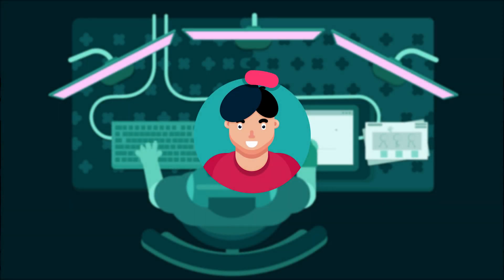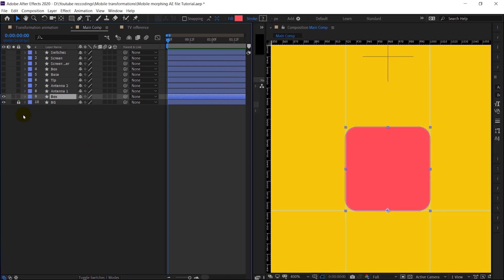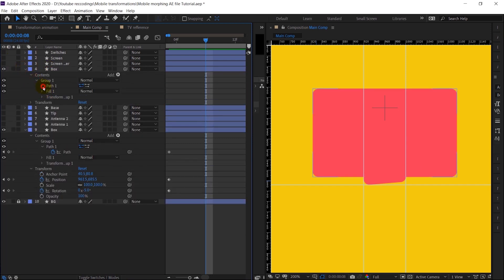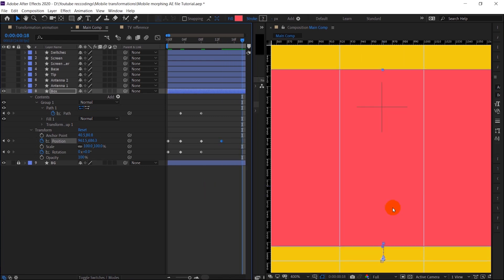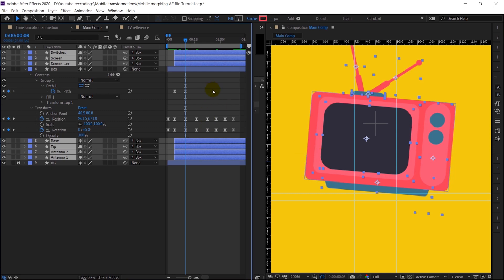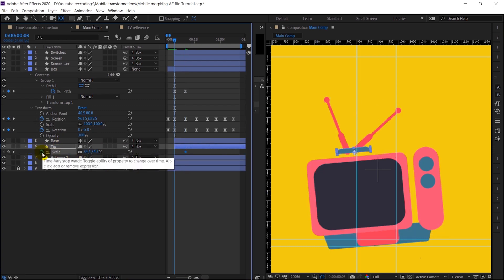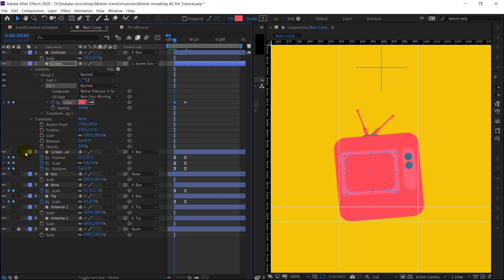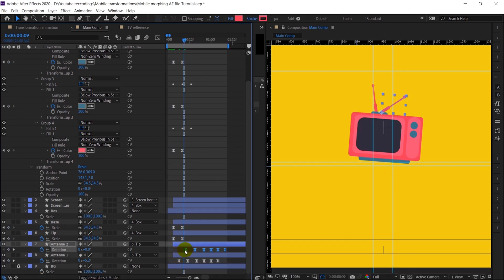Morph shapes in After Effects| After Effects Tutorial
Hello Everyone,
In this lesson, I will show you how to Morph shapes in After Effects without using any plugin.